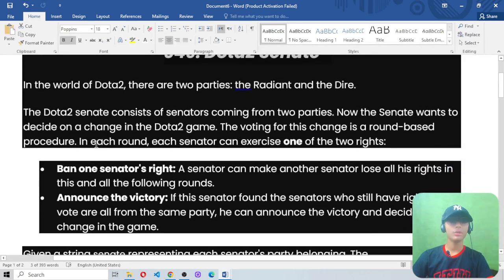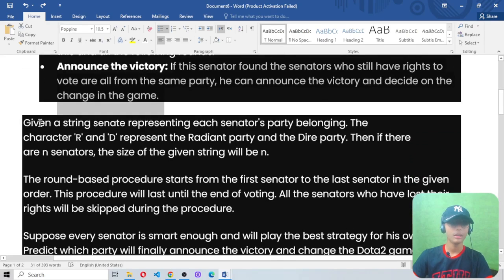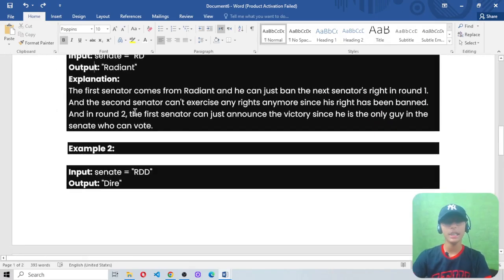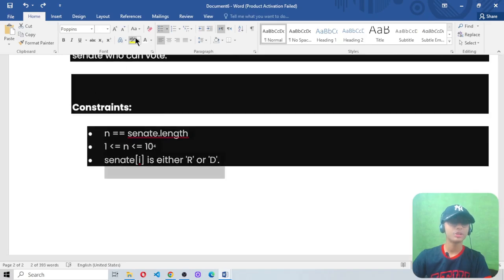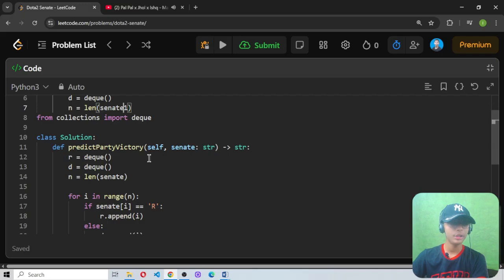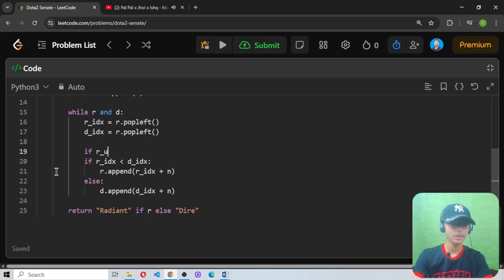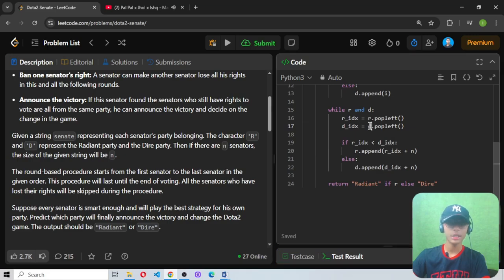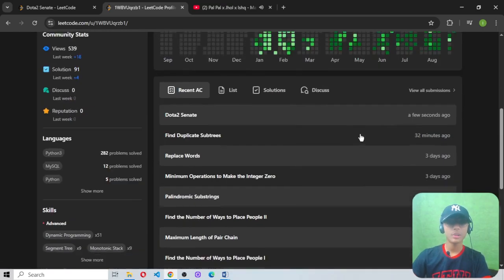Mastering LeetCode Problem Solution Guide for Beginners To Advance! | Question #649 | Dota2 Senate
This video is about Mastering LeetCode Problem Solution Guide for Beginners To Advance! | Question #649 | Dota2 Senate

Suggested Courses:
❤️ Complete Clones